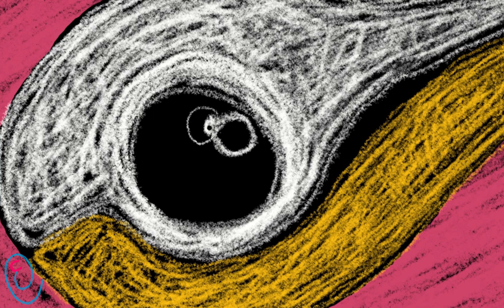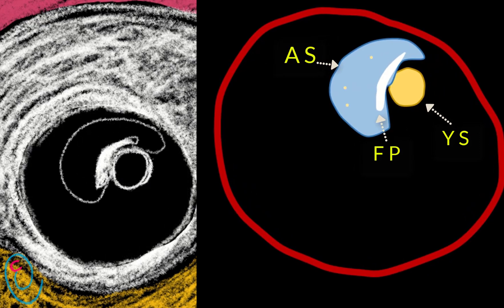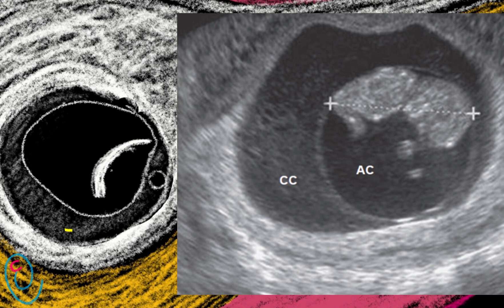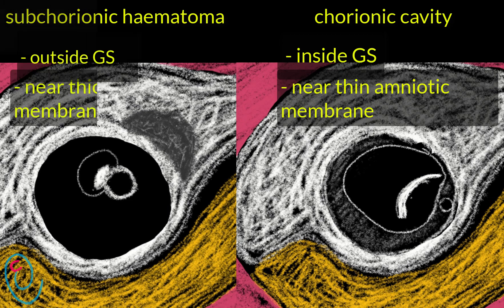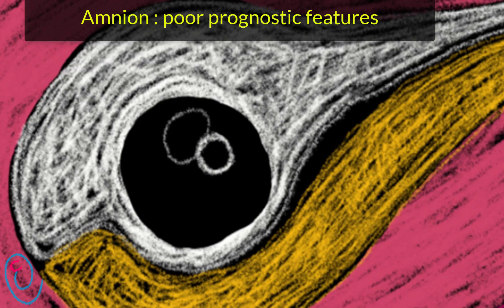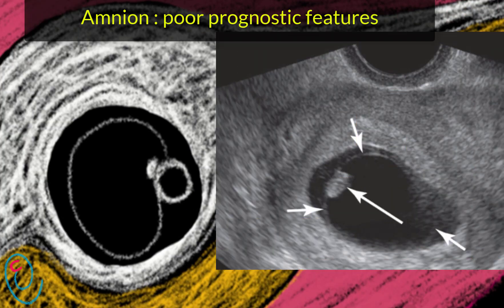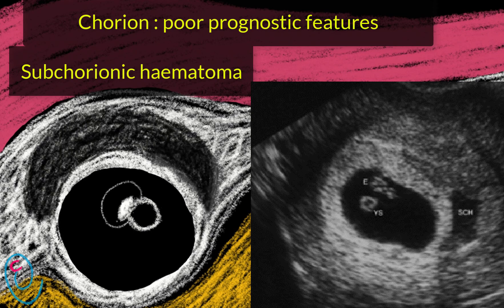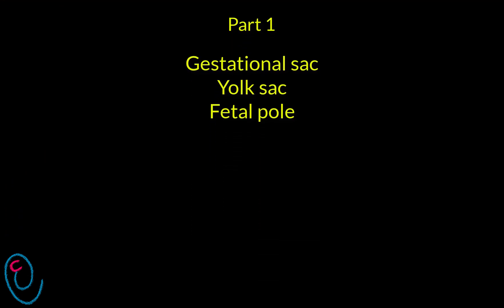Early pregnancy ultrasound explained : amnion and chorion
Double bleb sign , chorionic cavity , subchorionic haematoma and chorionic bump are explained